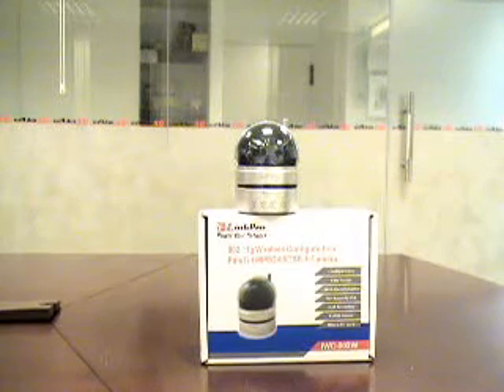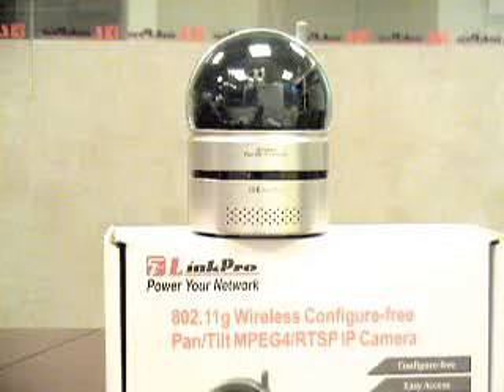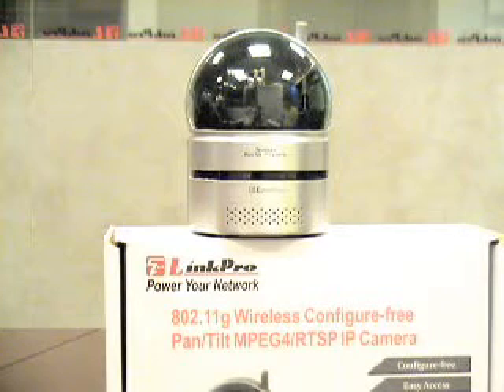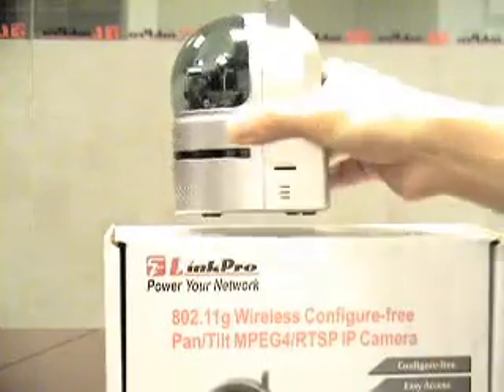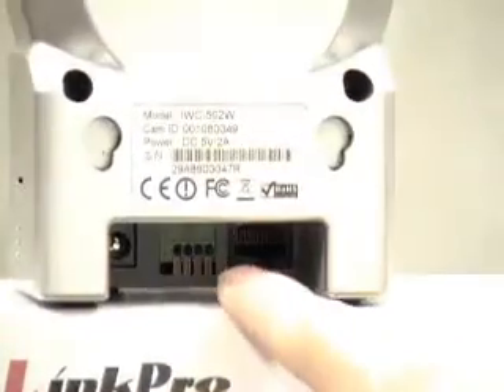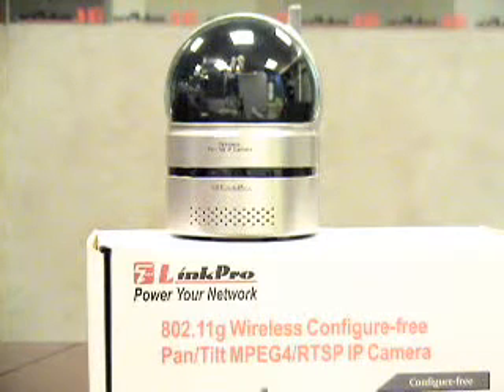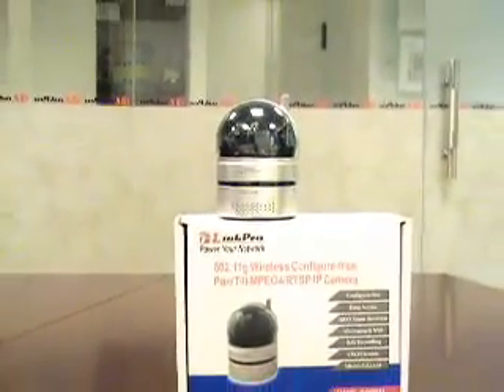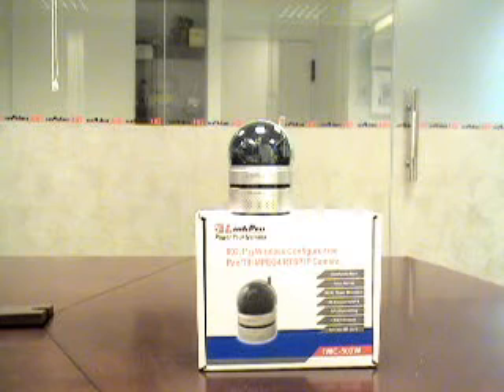Video: IP camera - Configure-free Pan/Tilt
Video: Linkpro IWC 502w Wireless Configuration free Pan/Tilt IP camera...

Transcript:

Welcome again, to another episode of Linkpro TV. This is our IWC-502W, a configuration free 802.11 g wireless Pan/Tilt IP camera. For those of you unfamiliar with IP Cameras, they allow you to view your camera anywhere in the world as long as you have an internet connection. Our IWC-502W  has a small antenna, built in microphone and Ethernet port. The convenient aspect about this model is that if you set it as using Ethernet connection and it suddenly times out, it will use wireless as a backup. For the Pan/Tilt control, it has a pan range of 130 degrees and tilt range of 90 degrees, with auto pan and auto patrol modes available. It also features MPEG4 / RTSP at 640 x 480 resolution, 30 fps frame rate. It supports 3GP/ISMA support so you can view your camera from your smart phone. Another great feature is the NAS storage, functions such as email/ftp sending, motion detection and NAS recording.  If  your camera detects any motion when you are not at home or office, it will notify you immediately. Encryption wise it supports WEP and WPA.